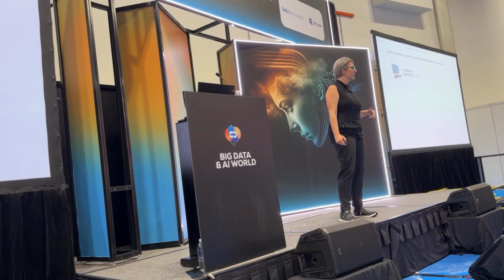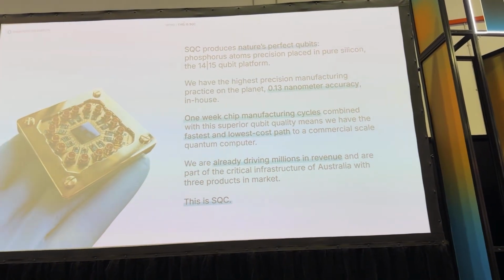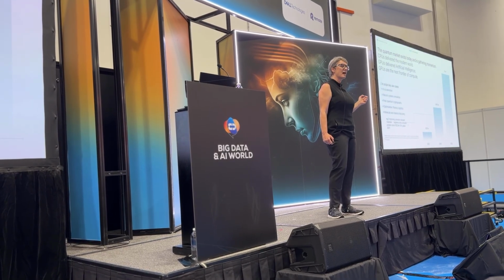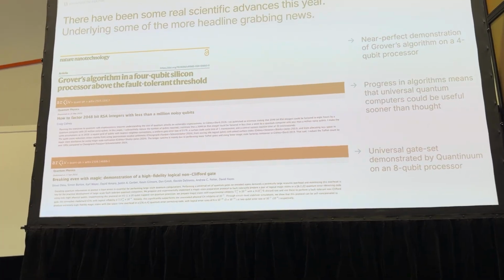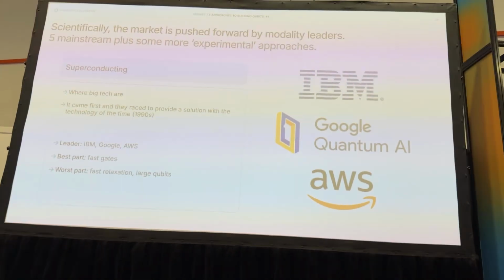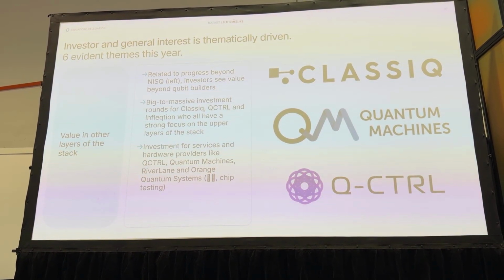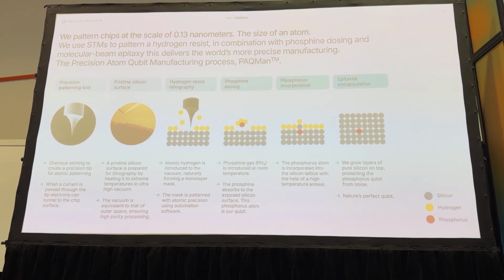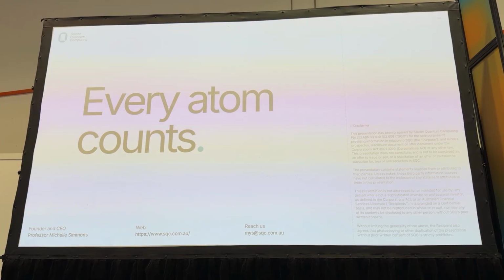Quantum Australia Oct 08 2025, 12 06 13 PM